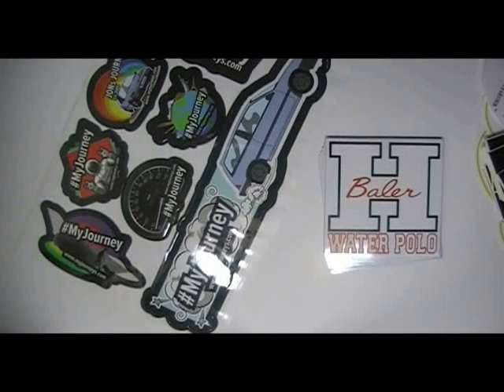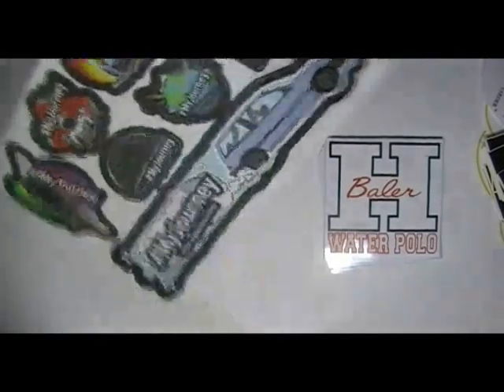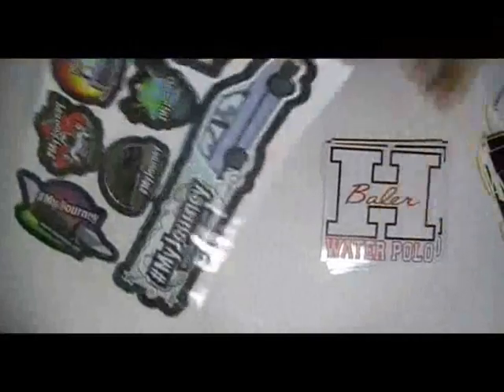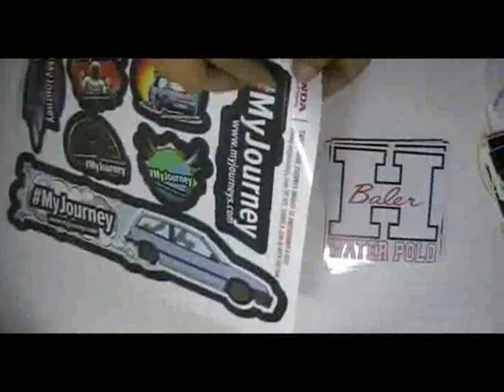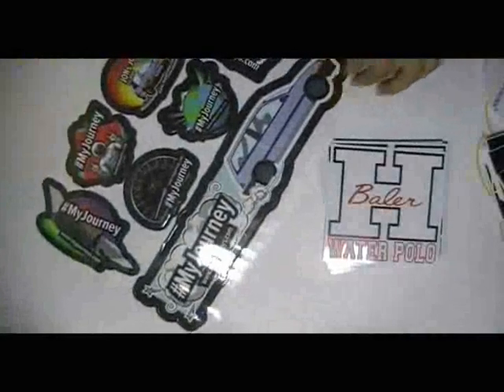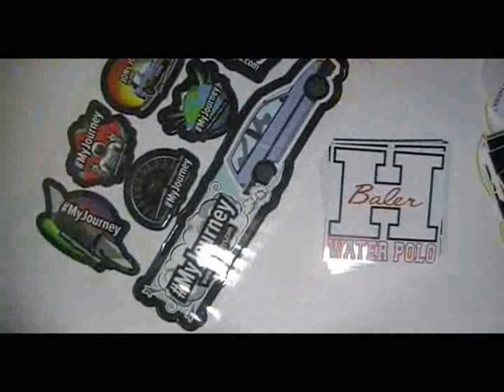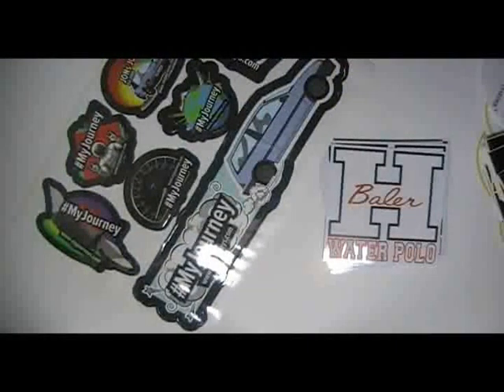Sticker Printing Sheffield